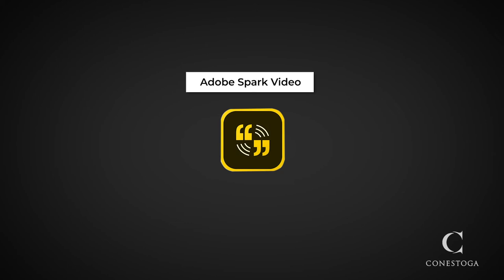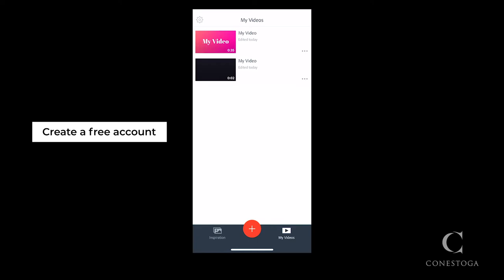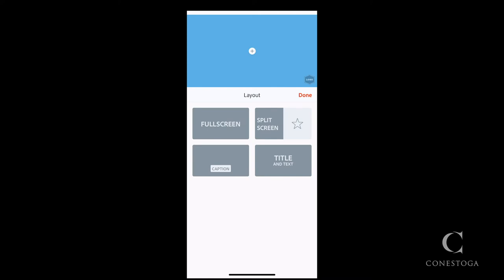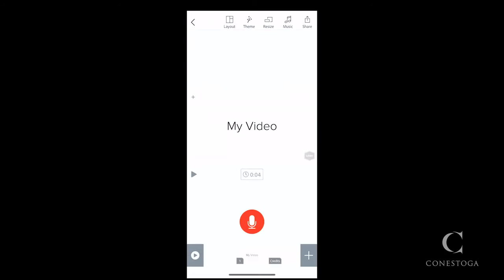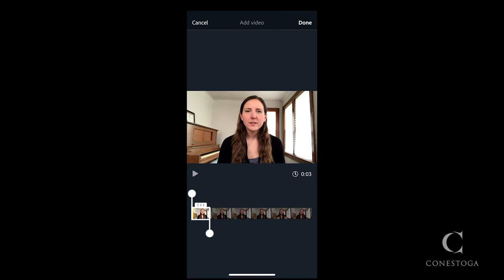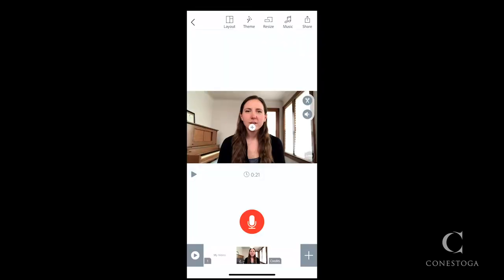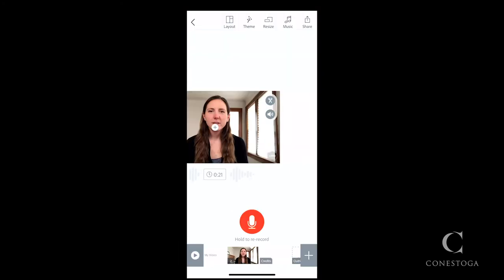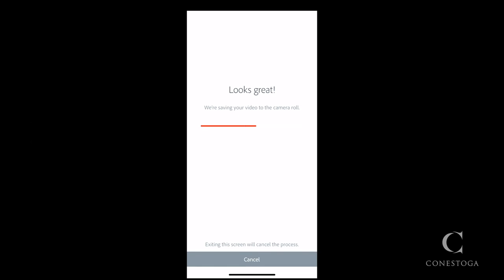How to Edit Videos with Adobe Spark